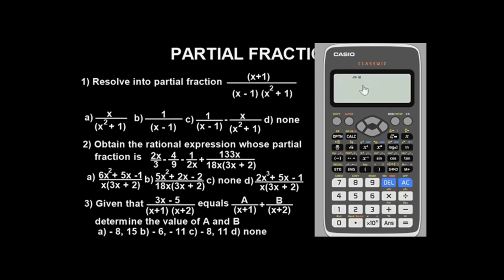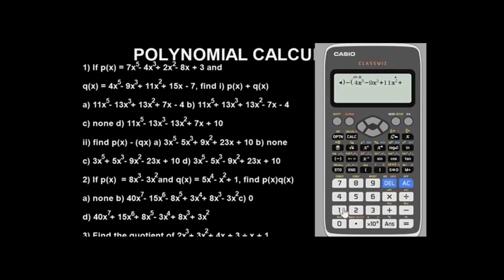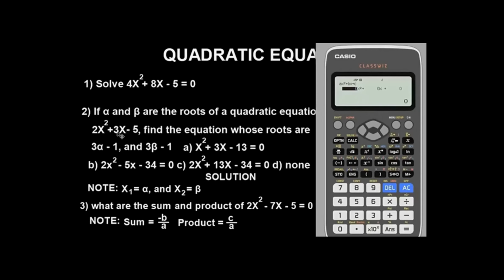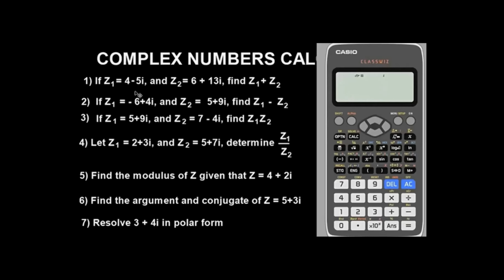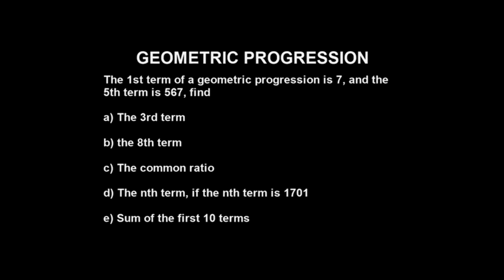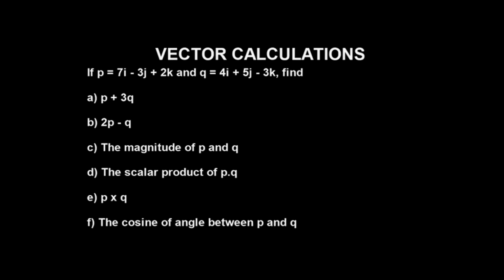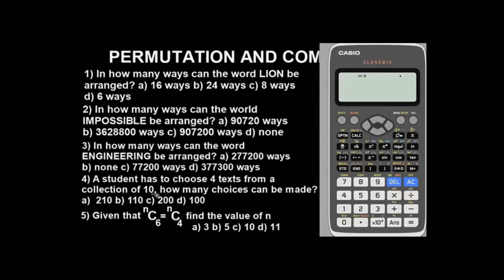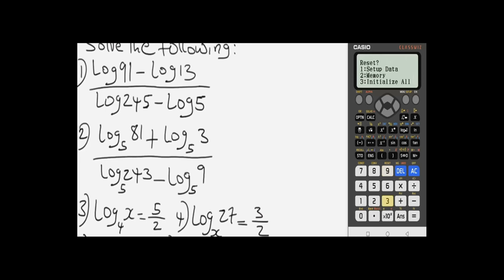The Only Algebra & Trigonometry Calculator Tricks You will Need | Casio Fx-991 Ex Classwiz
This video contains information that will teach you how to solve algebra and trigonometry problems easily and fast with the casio fx-991 ex classwiz scientific calculator which include: Complex numbers, partial fraction, indices or exponential function, logarithmic equation, fractions, arithmetic progression or series, geometric progression or series, matrix, vector, binomial theorem, Polynomials, equations, and trigonometry. For complex numbers, you will see videos on how to solve addition, subtraction, multiplication and division of complex numbers, argument and modulus of complex numbers with the casio fx-991 ex classwiz scientific calculator. For the arithmetic progression or series, you will see videos on how to find number of terms, nth term, common difference and sum of arithmetic progression or series with the casio fx-991 ex classwiz scientific calculator, for the geometric progression, you will see videos on how to find number of terms, nth term, common ratio, sum of geometric progression or series with the Casio fx-991 ex classwiz scientific calculator, for the matrix, you will see videos on how to do addition, subtraction and multiplication of matrix, find the determinant of 2×2 and 3×3 matrix with the casio fx-991 ex classwiz scientific calculator, for the vector, you will see a video on how to add and subtract vectors, find the magnitude of a vector, find the scalar multiplication of a vector and angle of a vector with the casio fx-991 ex classwiz scientific calculator, for the polynomials, you will see a video on how to solve long division of Polynomials with the casio fx-991 ex classwiz scientific calculator, for the equations, you will see videos on how to solve simultaneous equations, and roots of quadratic equations with the casio fx-991 ex classwiz scientific calculator.